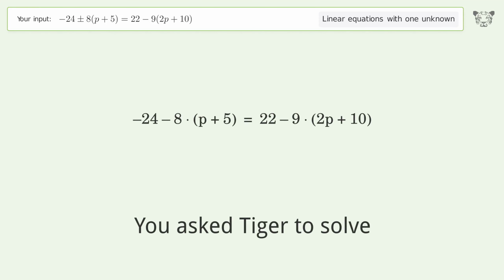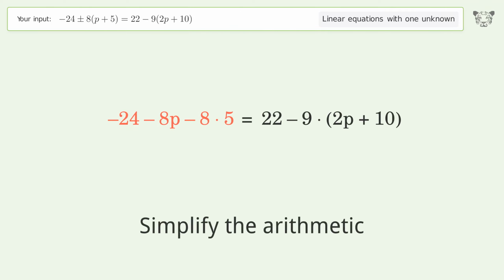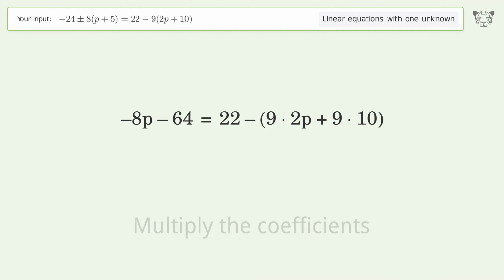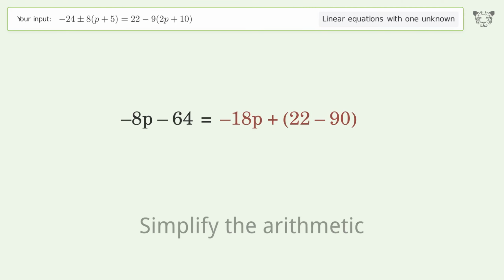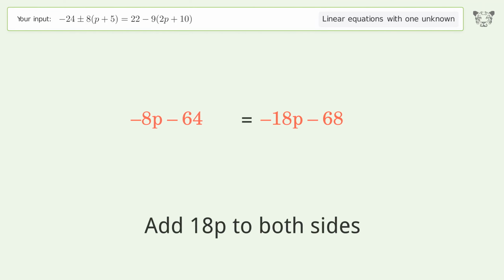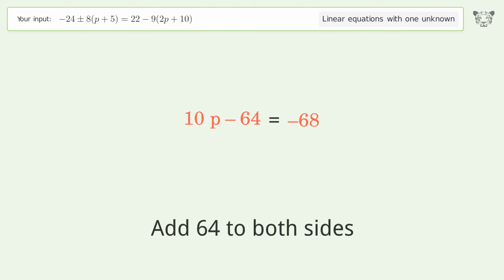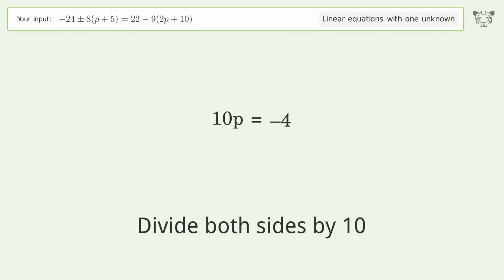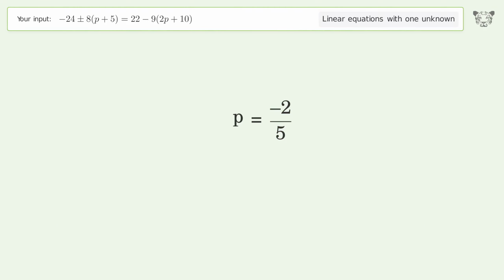Linear equation with one unknown: Solve -24+-8(p+5)=22-9(2p+10) step-by-step solution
Solving -24+-8(p+5)=22-9(2p+10) using the linear equation with one unknown solver

for a step-by-step and more tips and tricks for dealing with linear equations with one unknown.